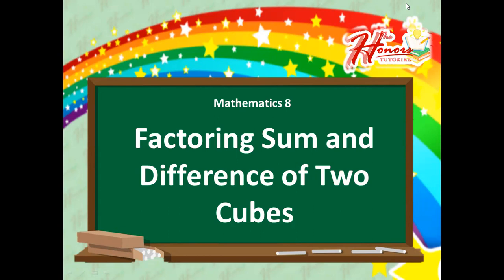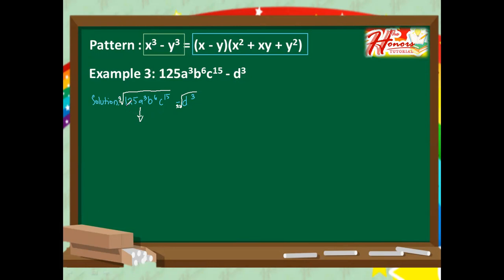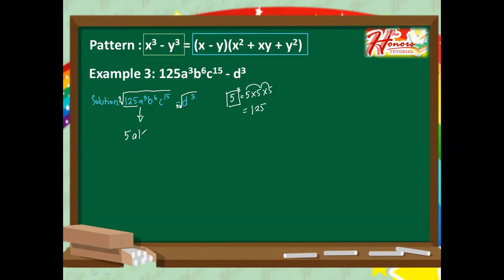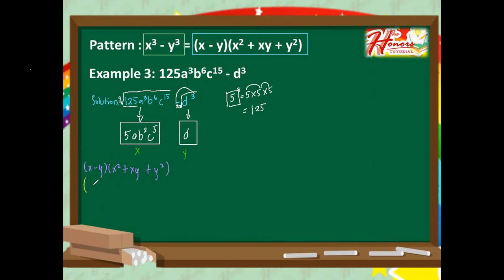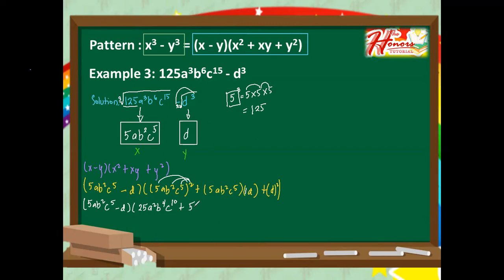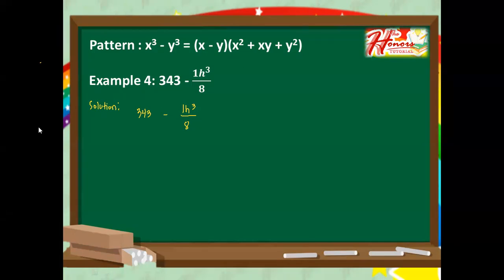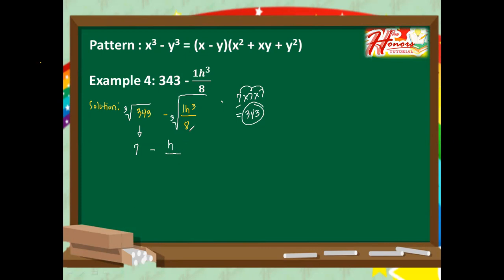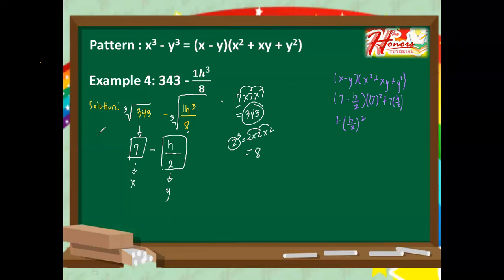Math 8 Factoring Sum and Difference of Two Cubes Part II